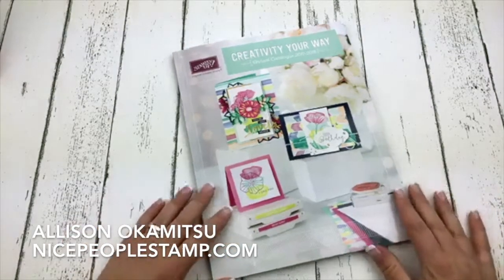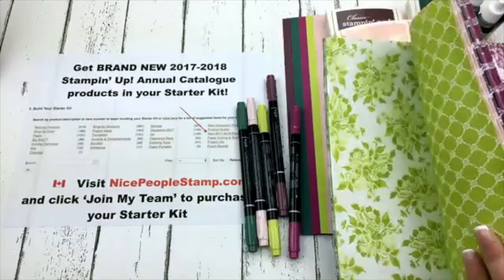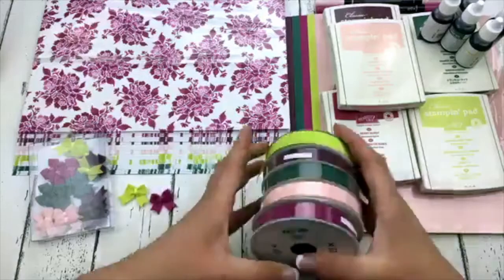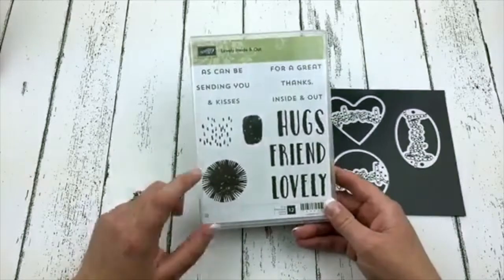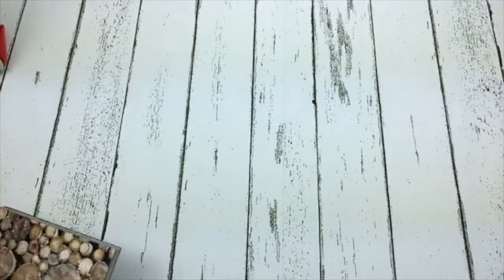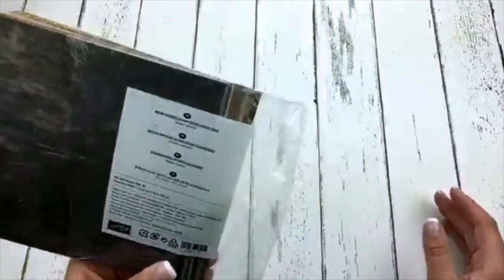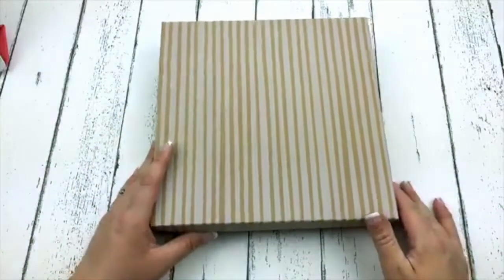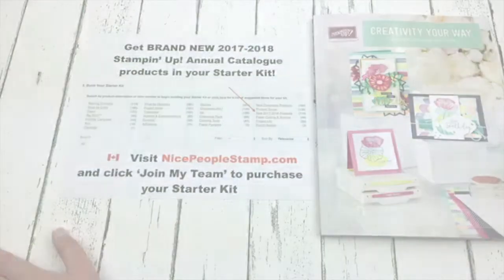Sneak Peek of NEW 2017-2018 Stampin' Up! Annual Catalogue Products: Facebook LIVE Recording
I'm Canadian Stampin' Up! Demonstrator Allison Okamitsu, and I love to share Stampin' Up! with you! In this video I'll share SNEAK PEEK products from the upcoming 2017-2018 Canadian Stampin' Up! Annual Catalogue.
*this is a LIVE recording from my NicePeopleStamp Facebook Page*
All statements in this video represent my individual accomplishment, and do not reflect the typical Stampin’ Up! Demonstrator. Even though I was able to achieve these results, there is no guarantee of similar results as a Stampin’ Up! Demonstrator, as it required tremendous effort, hard work, and skill. Fewer than 1% of demonstrators celebrate these successes.